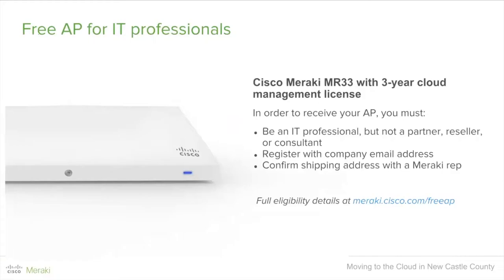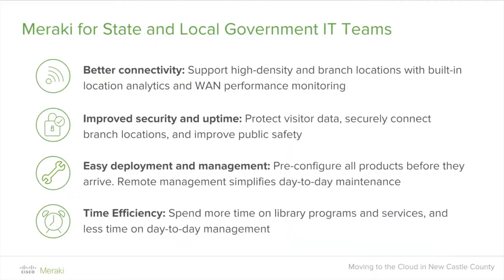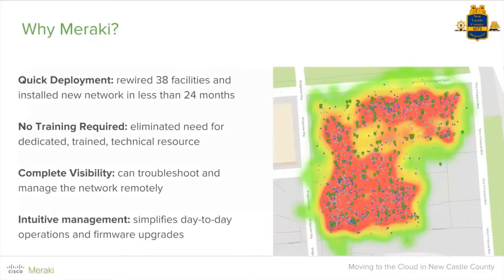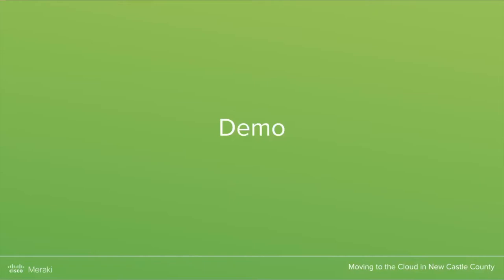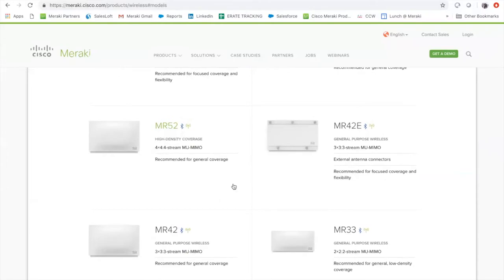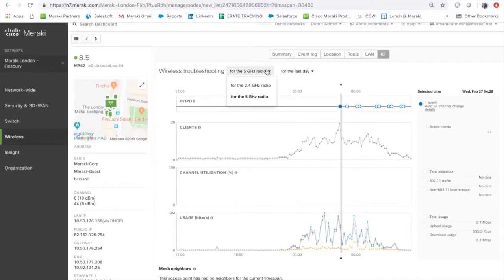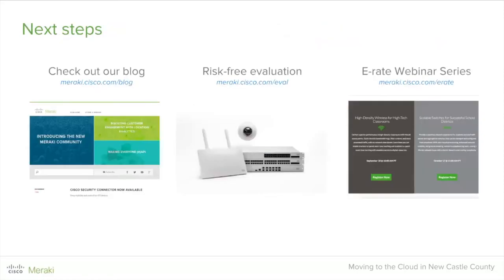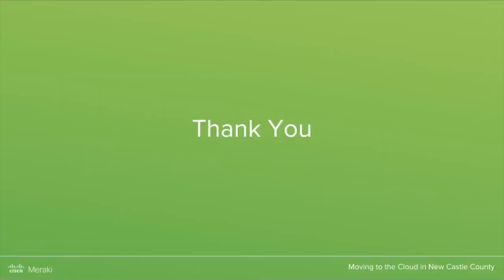Cisco Meraki Customer Story: Moving to the Cloud in New Castle County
With a five-person IT team responsible for supporting the infrastructure across the largest county in Delaware, Castle County desperately needed robust technology to support critical operations. Watch this webinar recording to learn from Mike Hojnicki, Chief of Technology and Administrative Services, and Jon Yearly, Manager of Information Systems, to learn why they chose to deploy cloud-managed access points, switches, and security appliances across the county to improve government services and focus on more impactful projects.